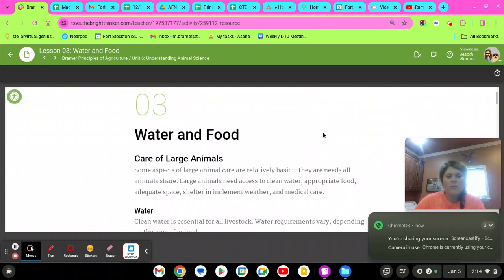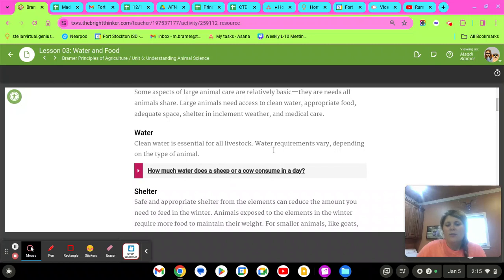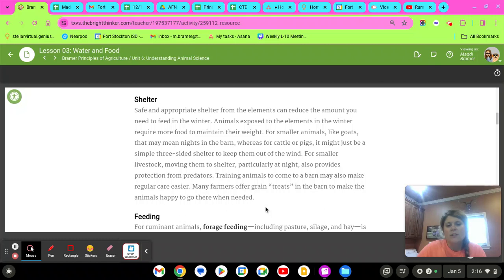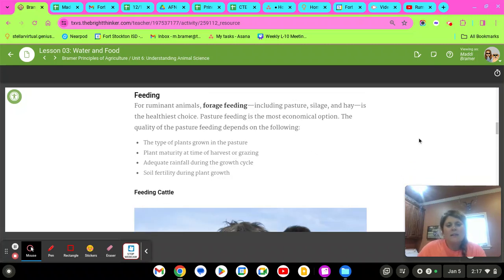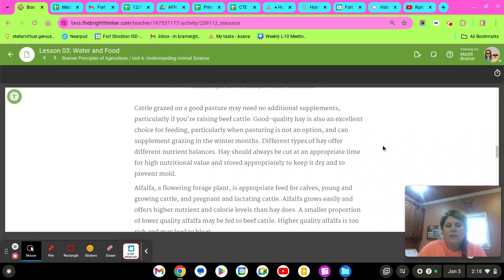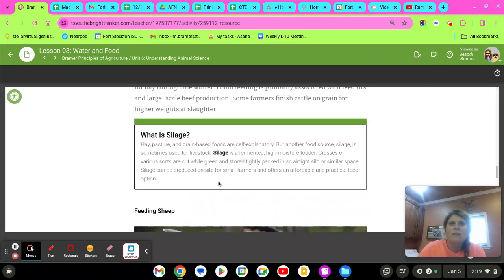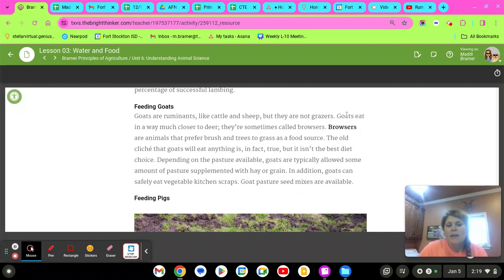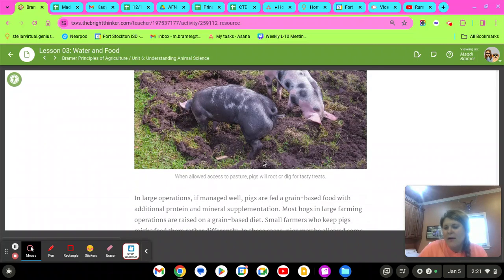AFNR Unit 6 Lesson 3